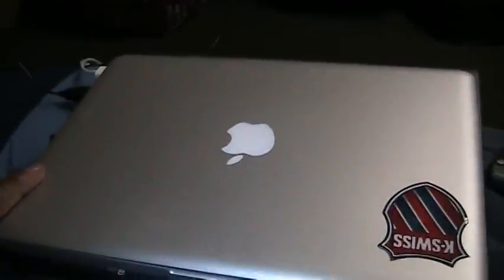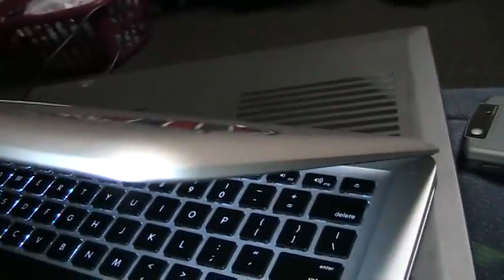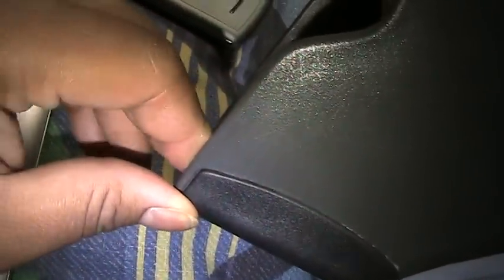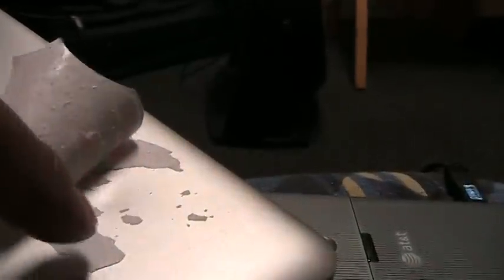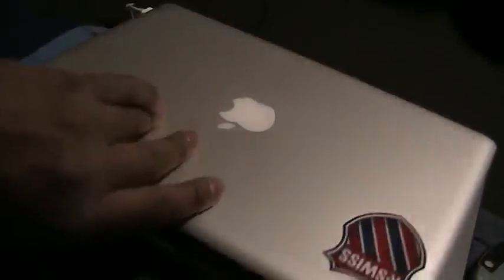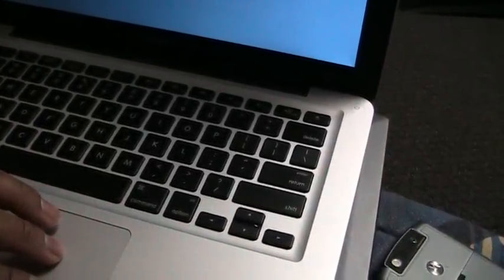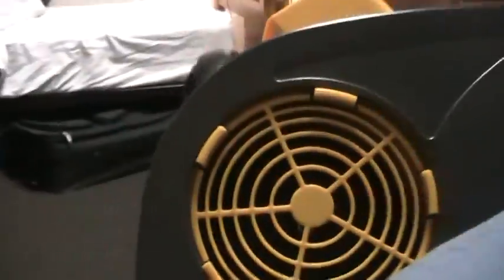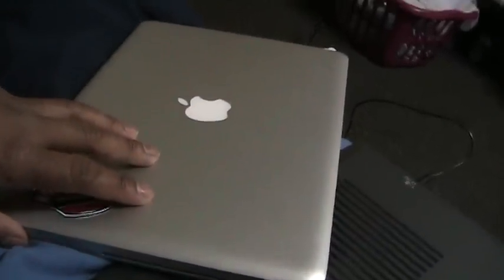First macbook aluminum damaged on youtube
a 7 pound fan fell directly on the screen of my macbook aluminum 2.4's screen. I was suprised to see that the screen was dented, but not cracked.